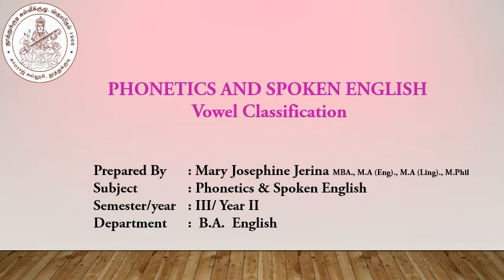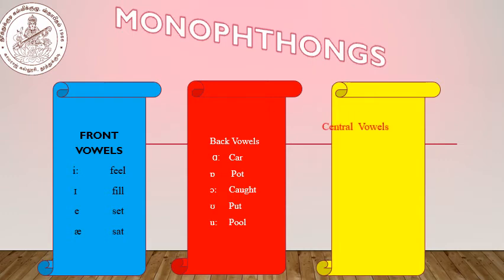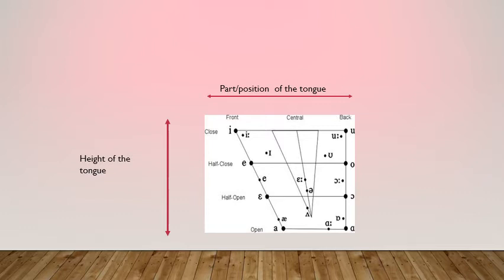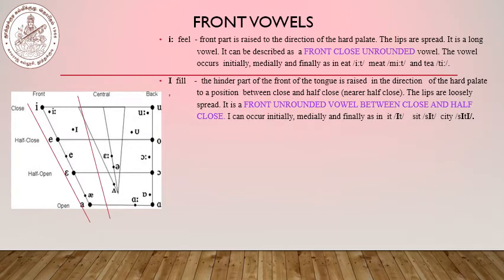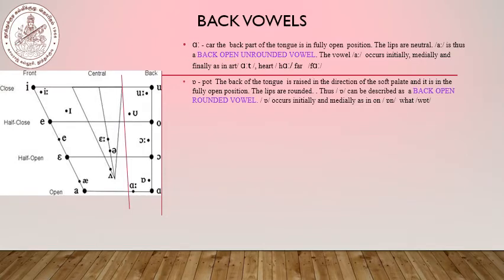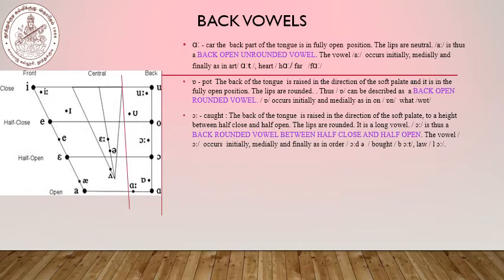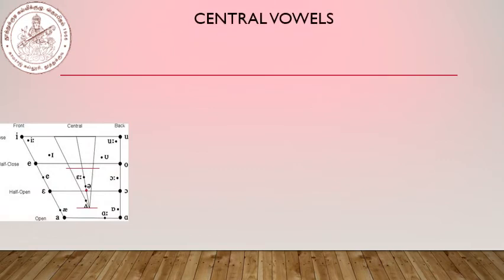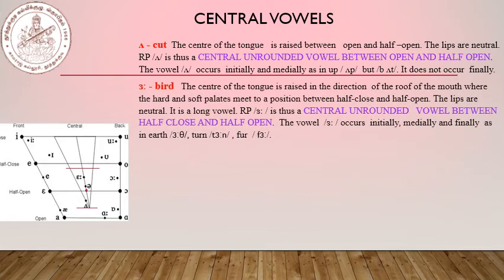Eng_II_ Sem3_ Phonetics and spoken English_Vowel Classification